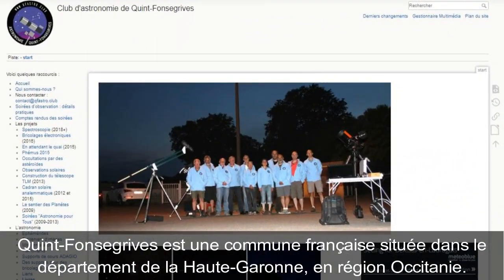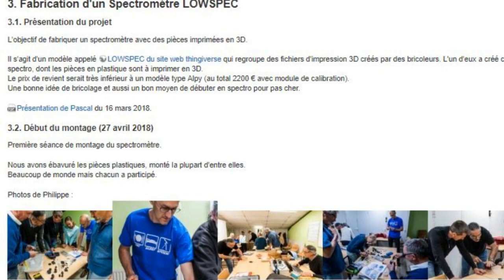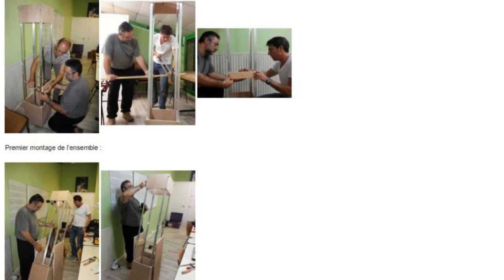19 - TEST MIKROKULAR [FULL HD]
Résumé : Enfin ! Le test de la caméra Astrophoto Mikrokular Full HD de chez Bresser... Pour ce premier essai, c'est la Lune qui s'y colle, au foyer de la Bête... Le résultat, sans traitements d'images, est pas mal du tout :)